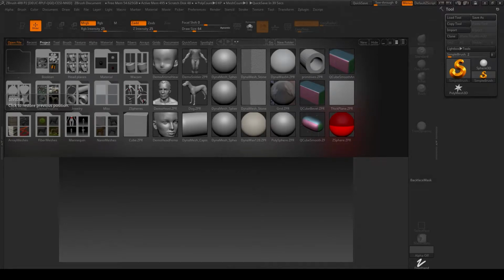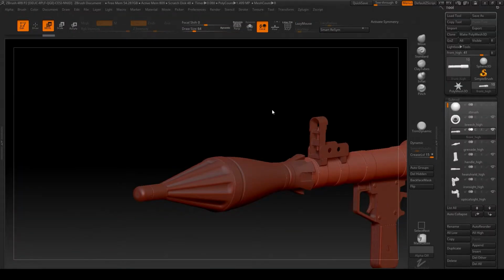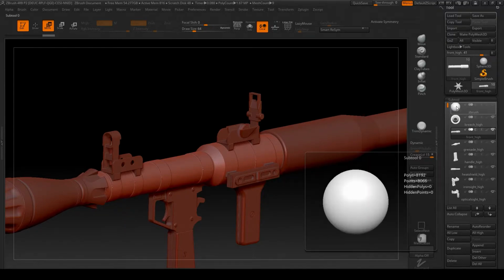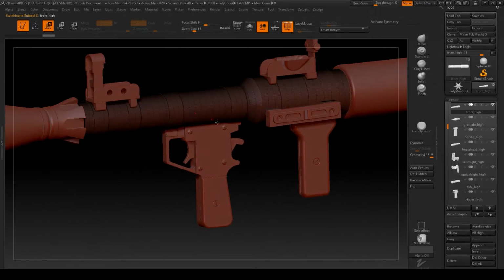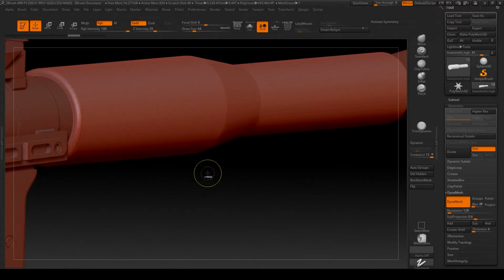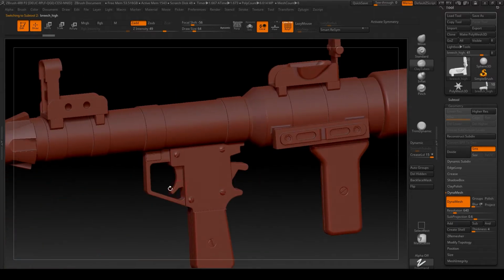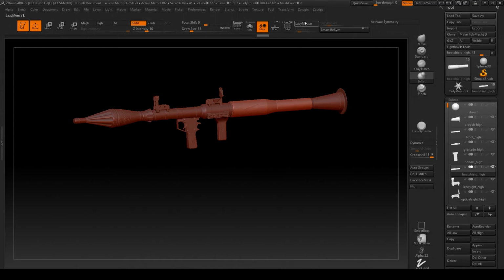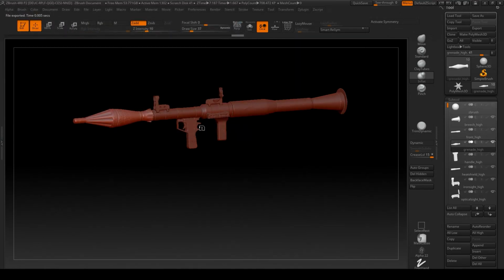Importing obj into Zbrush (pt7)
Gumroad Fusion 360 model to Game Ready (pipeline)
This is my workflow and pipe line for bringing my Fusion 360 model into a Game ready version.
I start off in Autodesk Fusion 360, then export the model into Autodesk Maya for retopology and UVs. Then I go to zbrush to add details to the high poly version. Lastly I bake the High poly model onto the Low poly model inside of substance painter.